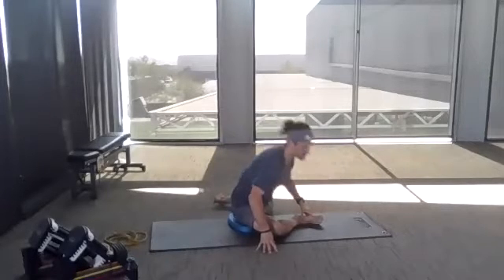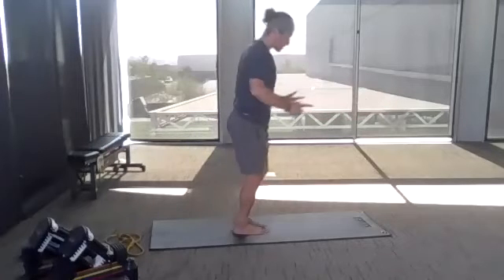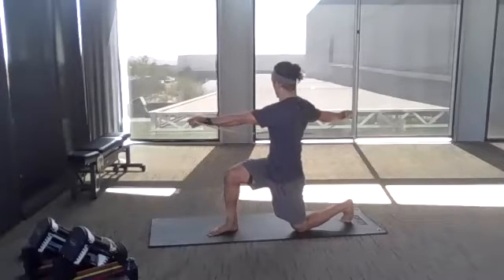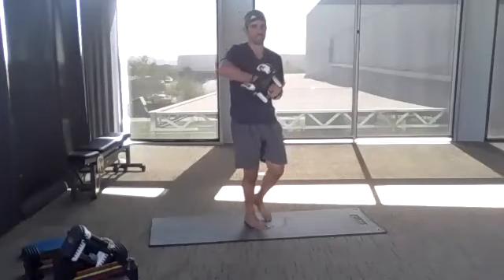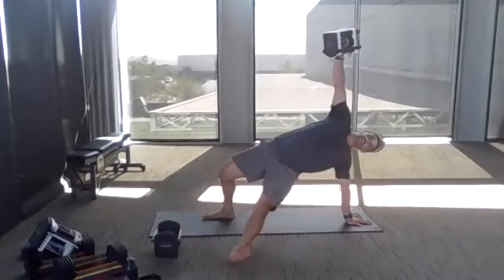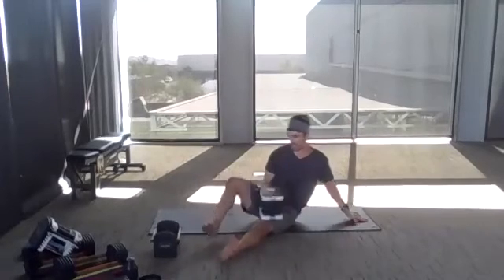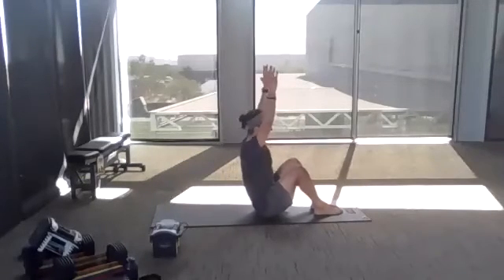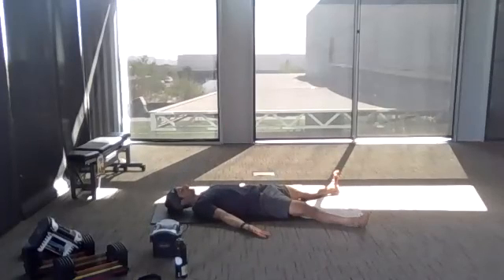EXOS Sport Performance Workout: Phase 7, Week 3, Day 1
Discover untapped potential on the court and field. Follow the same training techniques we use with professional athletes in this progressive, multi-phase workout series.

Phase 7 takes your home workouts to the next level by targeting three qualities of strength: power, strength, and strength endurance.

Equipment: Dumbbells, a rope or belt, and a foam roll